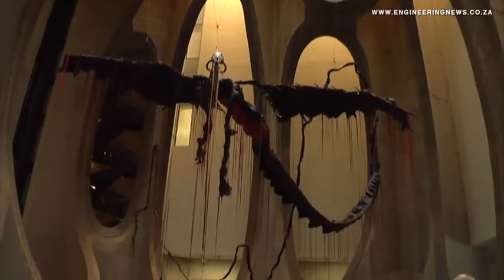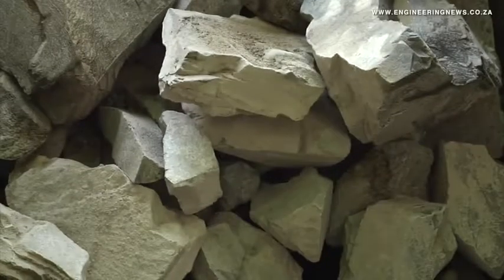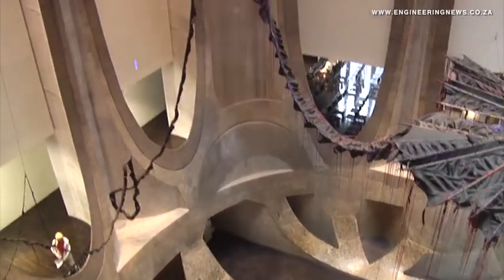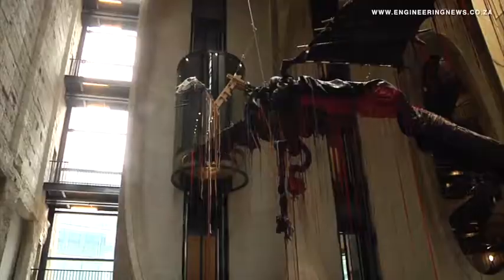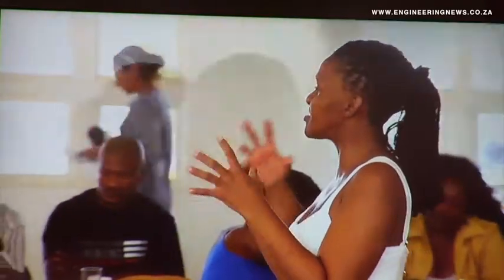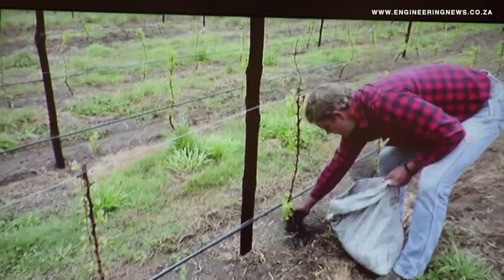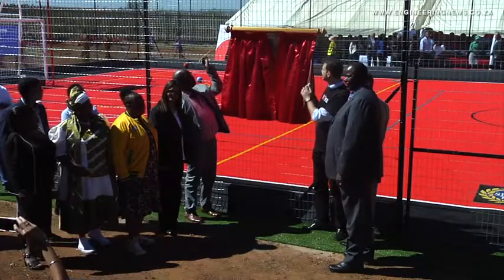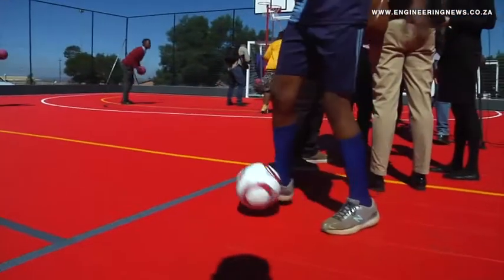Technical construction used to change historical building to modern art museum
The Zeitz Museum of Contemporary Art Africa, built inside of the old grain silo at the V&A Waterfront, in Cape Town, required specialist concretes and technical formwork to realise the vision of the architect Thomas Heatherwick.